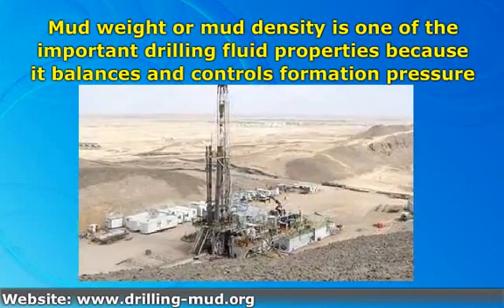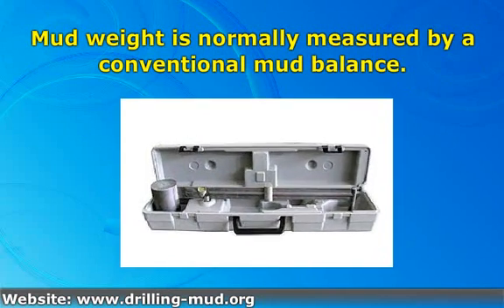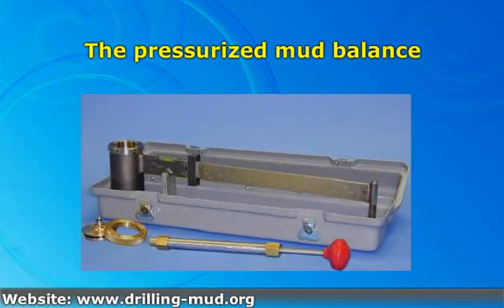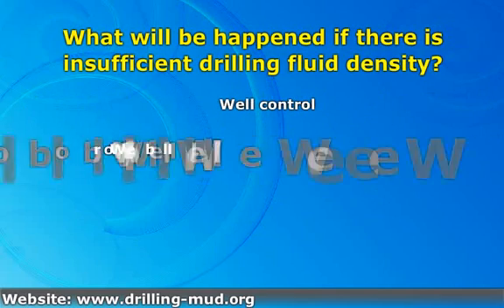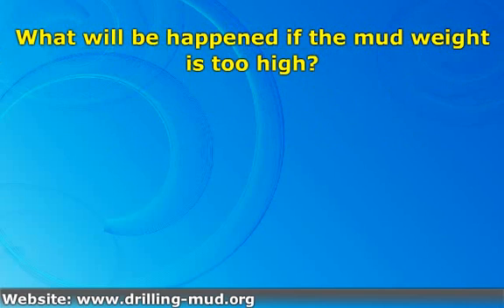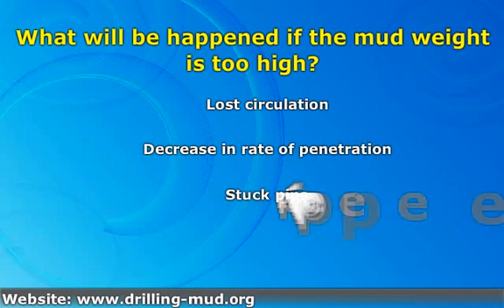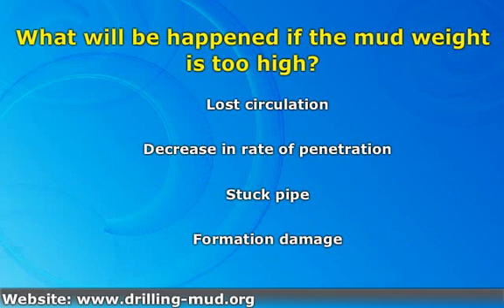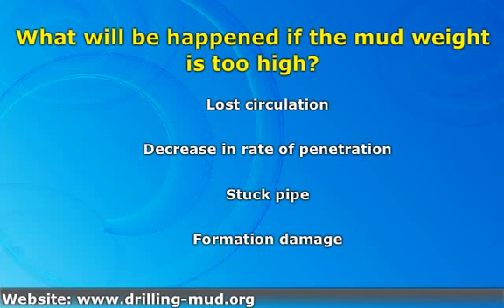Mud Weight or Mud Density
Ref - Mud weight or mud density is one of the important drilling fluid properties because it balances and controls formation pressure.